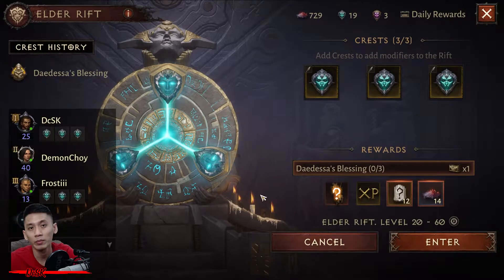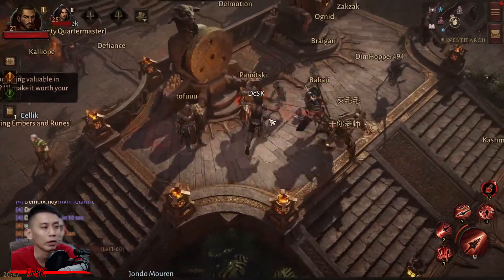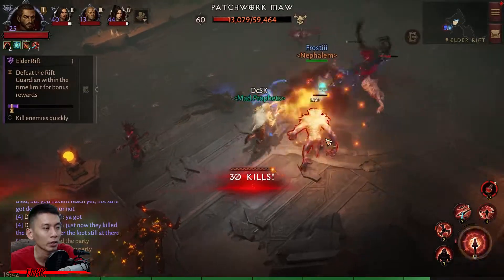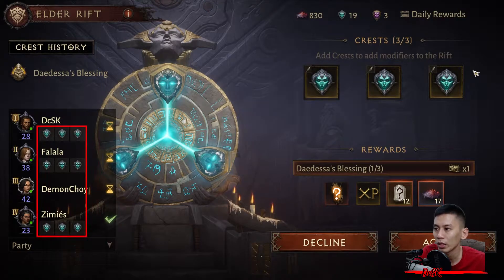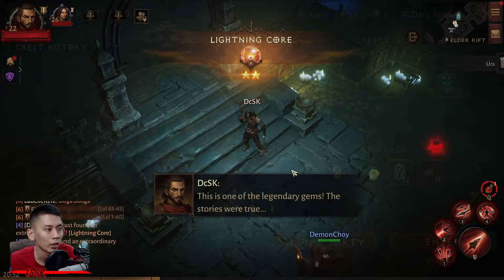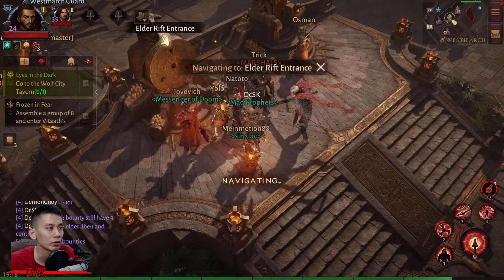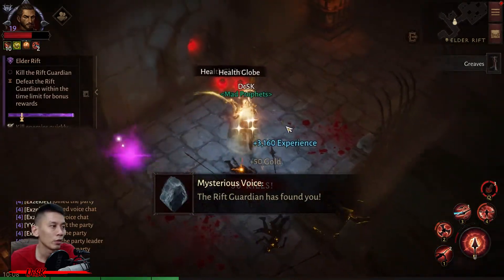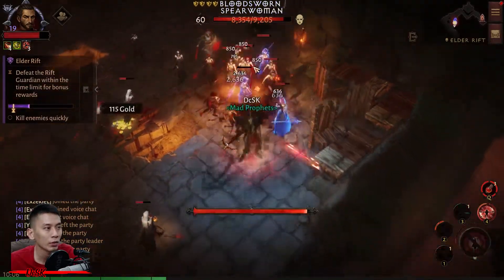Elder Rift Guide | Diablo Immortal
All you need to know about Elder Rift in Diablo Immortal